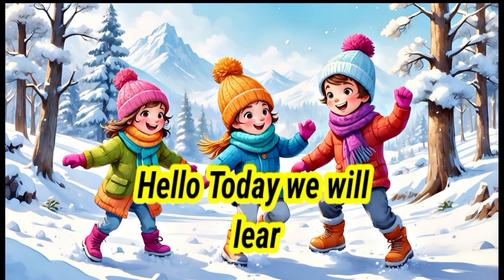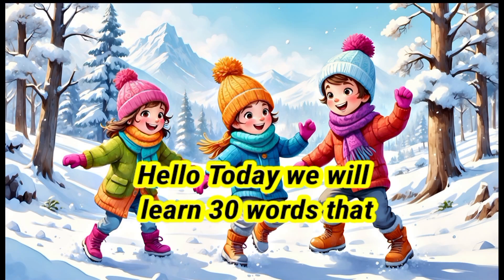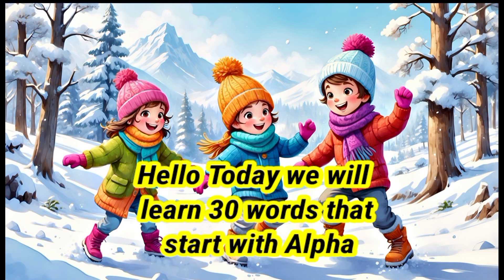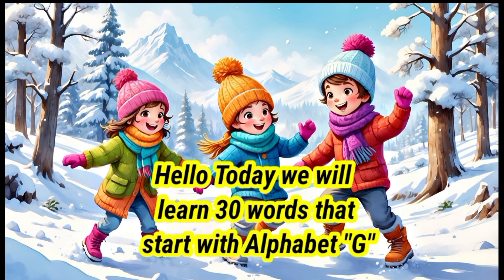30 words that start with G | G se start hone wale words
30 words that start with G | 30 words with g | G se start hone wale words